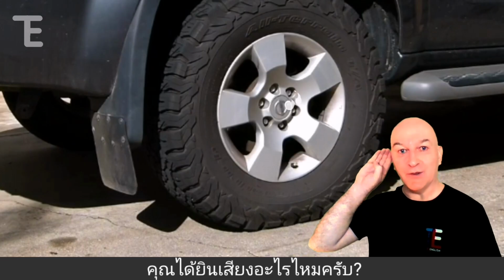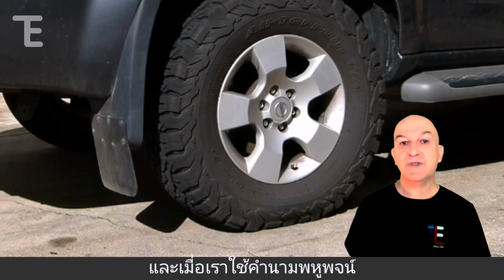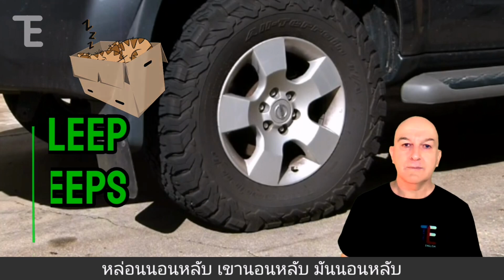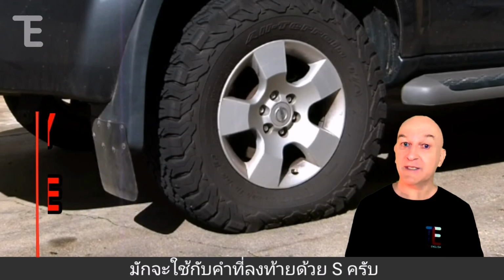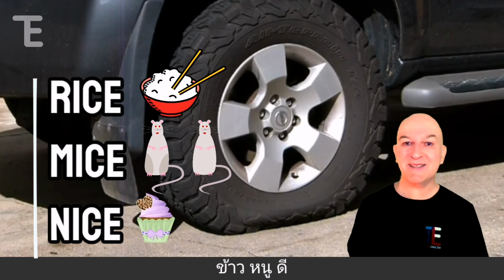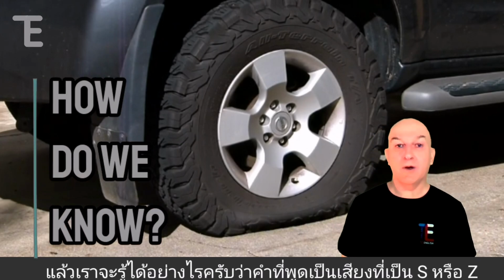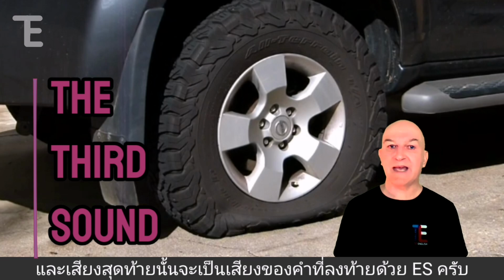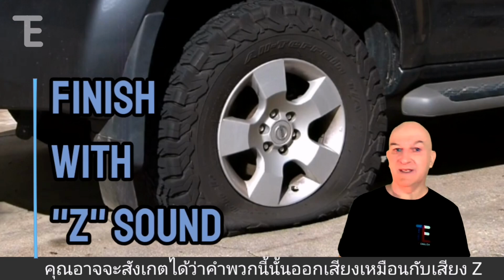The final S sound | Speak English like an expert! (Thai subtitles)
หากคุณต้องการวิธีที่ง่ายและรวดเร็วในการพัฒนาการออกเสียงภาษาอังกฤษของคุณ การฝึกการออกเสียง S ที่อยู่ด้านหลังสุดของคำเป็นวิธีที่ช่วยได้!

ในบทนี้เรายกตัวอย่างมากมายและสาธิตวิธีการพูด S อย่างถูกต้อง

 มันสำคัญมากเพราะมันถูกใช้ในหลาย ๆ คำและในคำนามที่เป็นพหูพจน์  นอกจากนี้ยังใช้กับรูปแบบปัจจุบัน เมื่อประธานคือ เขา หล่อน หรือ มันและยังสามารถอธิบายความเป็นเจ้าของ

 คุณอาจไม่รู้ว่า S ตัวสุดท้ายสามารถสร้างเสียงภาษาอังกฤษที่แตกต่างกันได้ 3 แบบ  แต่ในตอนท้ายของวิดีโอนี้คุณจะรู้ทุกสิ่งที่คุณต้องรู้!

If you want a quick and easy way to improve you English pronunciation then practicing the final S sound will do that!

In this lesson we give many examples and demonstrate how to say the S sound correctly.

It's important because it's used in many words and with plural nouns. It's also used with present tense when the subject is he, she or it and to describe possessions.

You might not know that the final S can make 3 different sounds in English. But by the end of the video you will know all you need to know!